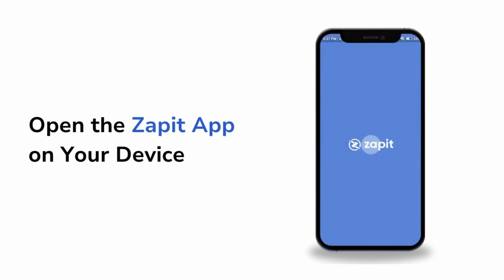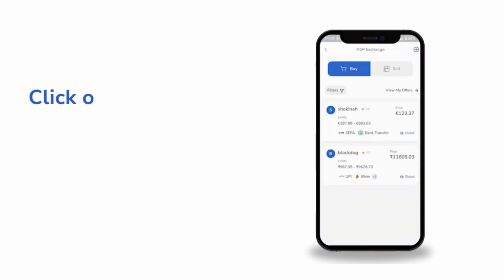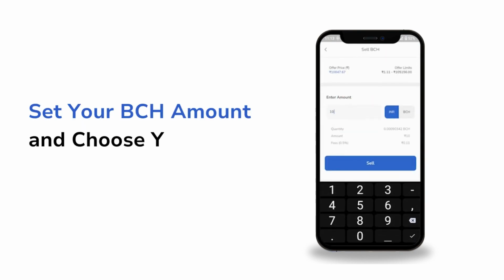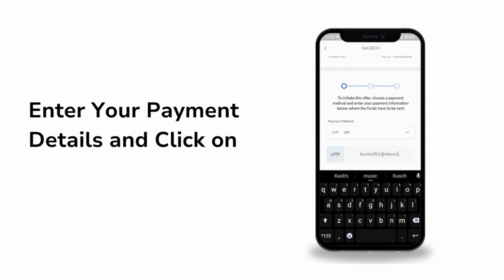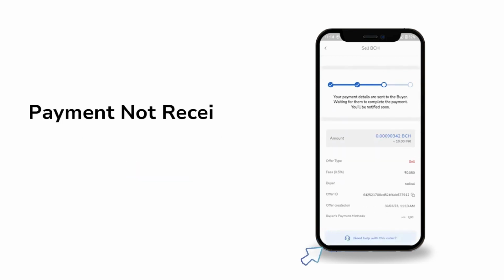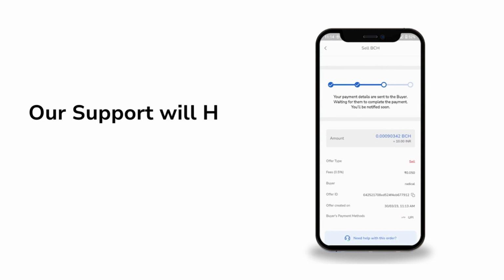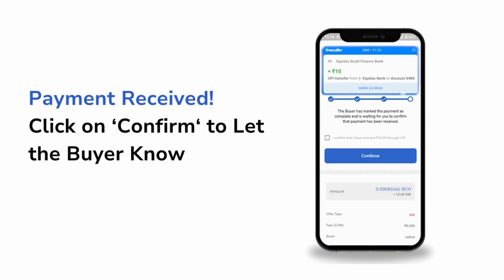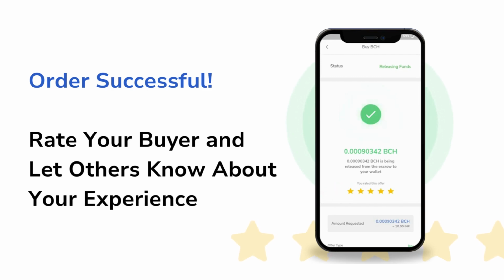How to Accept an Offer to Sell Bitcoin Cash on Zapit's P2P Exchange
This is a short tutorial video on how to sell Bitcoin Cash on Zapit's P2P exchange by creating an offer.
Learn within 2 minutes and start trading like a pro.